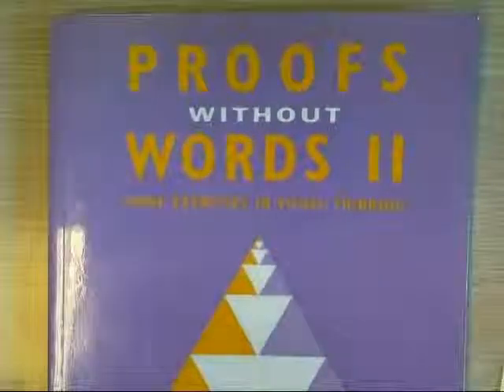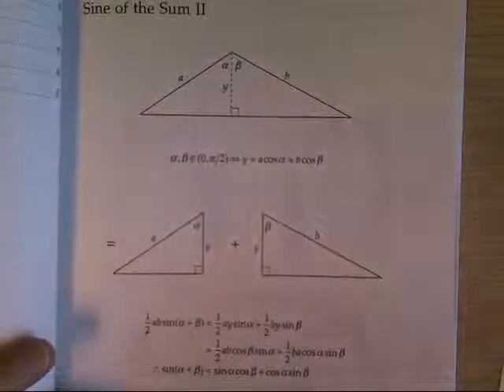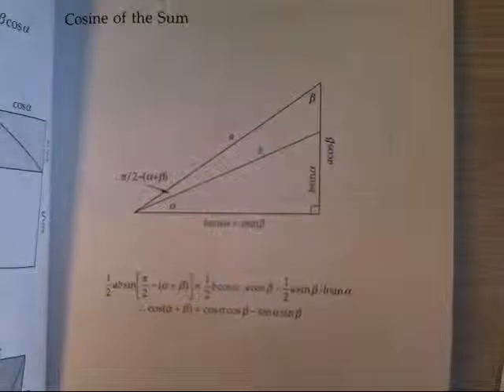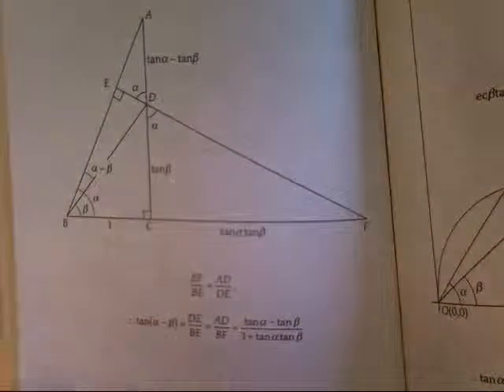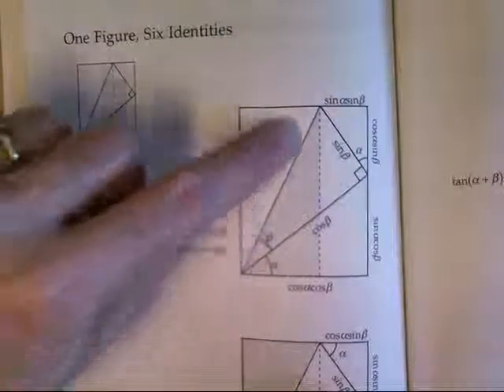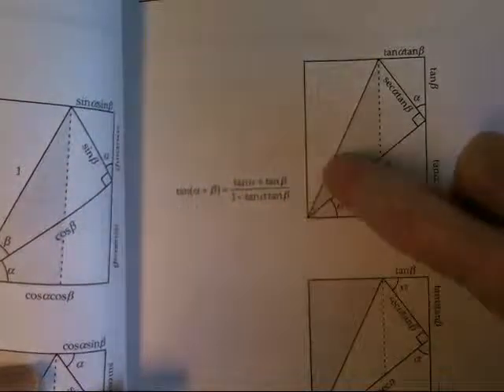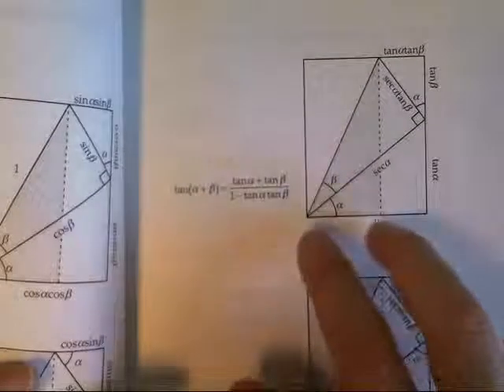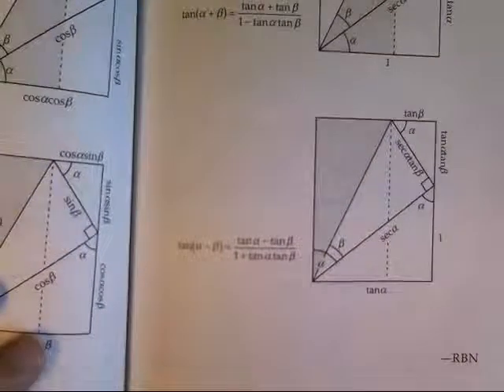Proofs without Words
Various proofs without words related to the sum and difference formulas.